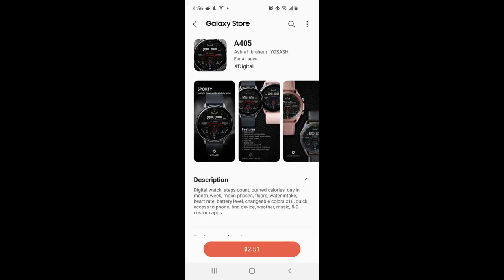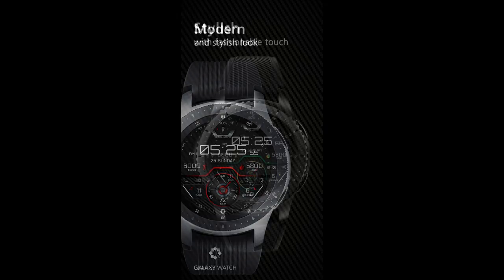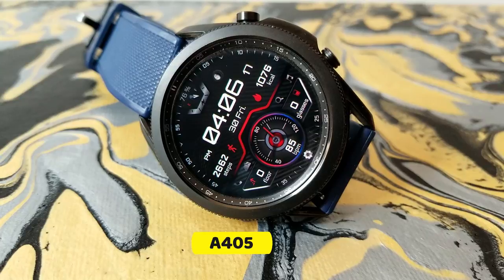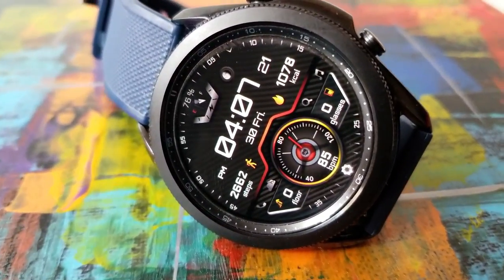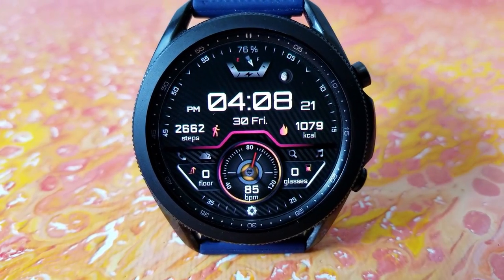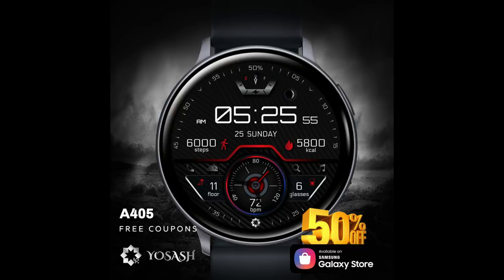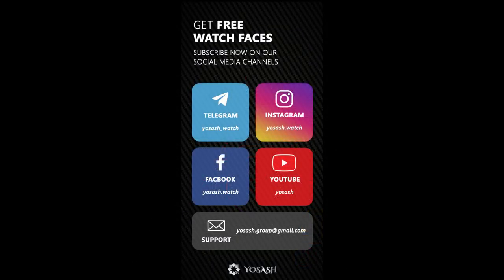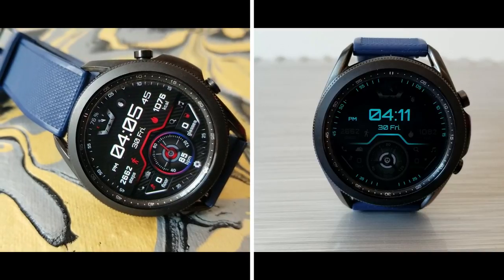Coupon Giveaway! Samsung Galaxy Watch 3 Watch Face by Yosash - Jibber Jab Reviews!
40 coupons per COUNTRY will be given away via the developer's code generator tool!  This is a modern and sporty design with some stunning theme variations that you just have to see! Hurry, codes will go fast!

Samsung Watchfaces
Smartwatch